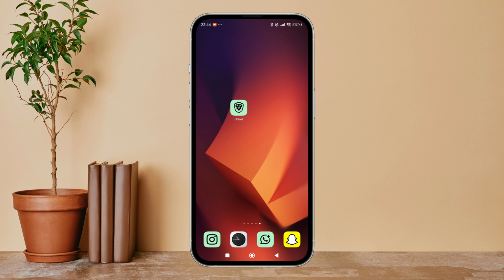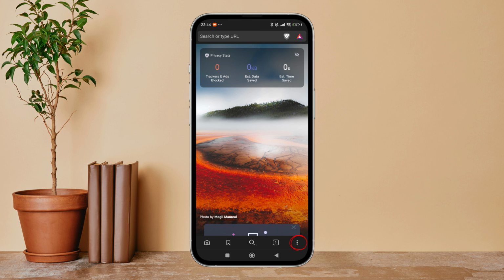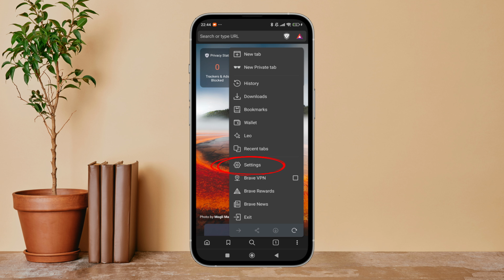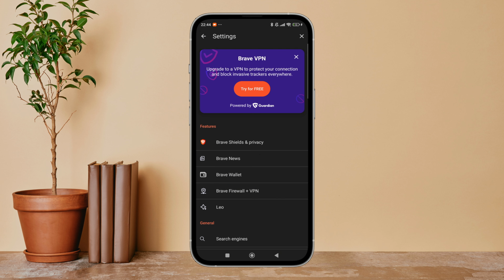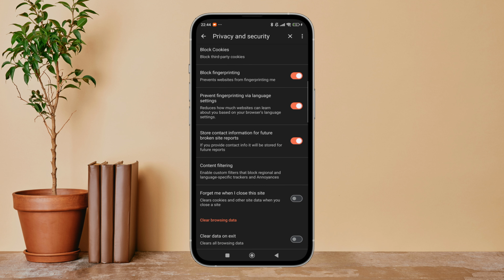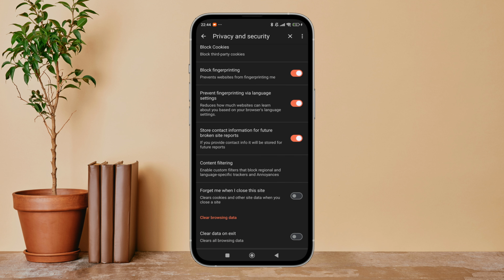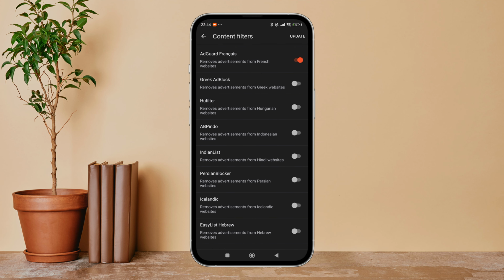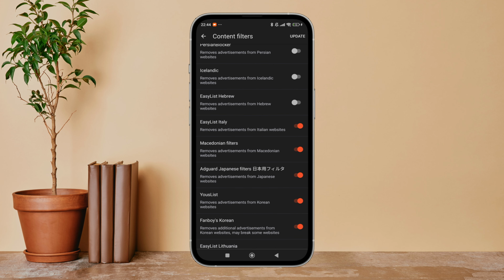Disable Italian Ad Blocker List On Brave Browser. |Technologyglance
To disable EasyList Italy on Brave, open your browser and go to Settings. Scroll to the Shields section and click on Ad Block. Then go to Manage Filters or Additional Filters to see your active filter lists. Locate EasyList Italy under regional filters and uncheck the box next to it. This stops the browser from blocking Italy-specific ads and trackers. No restart is needed—the change is applied instantly and takes effect right away.